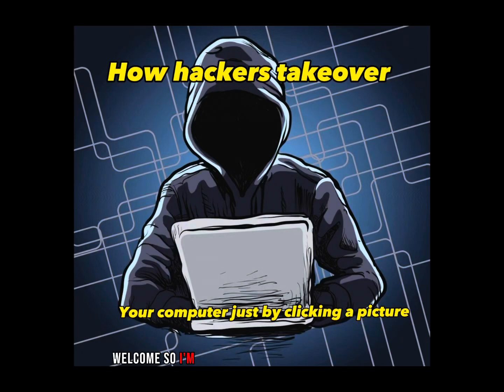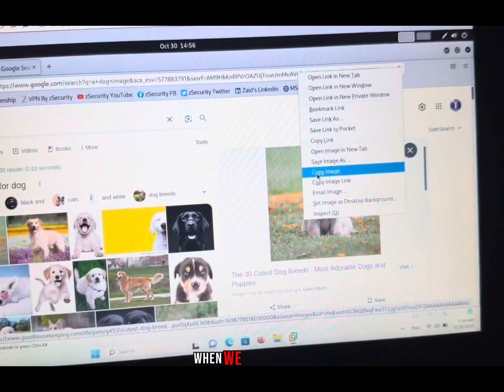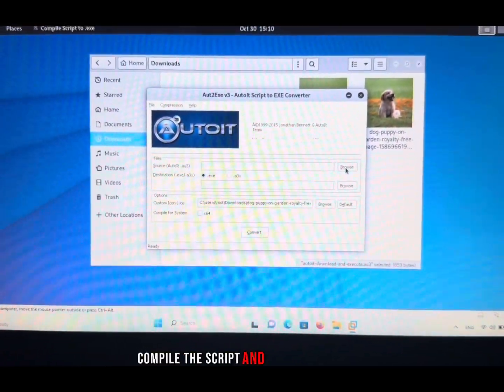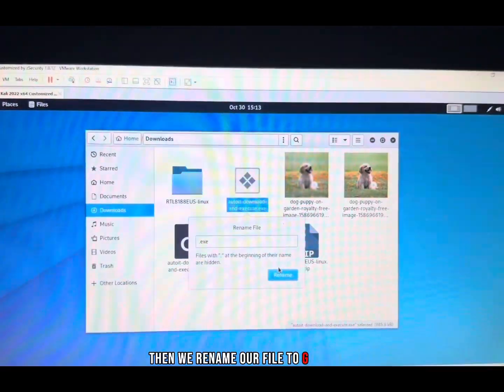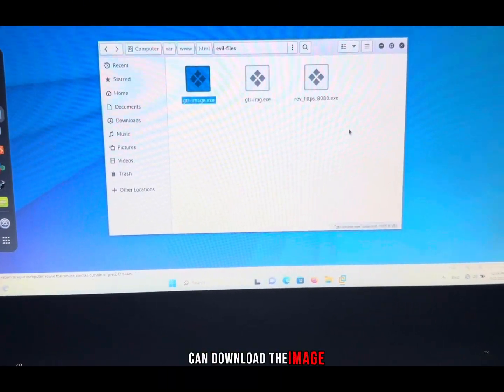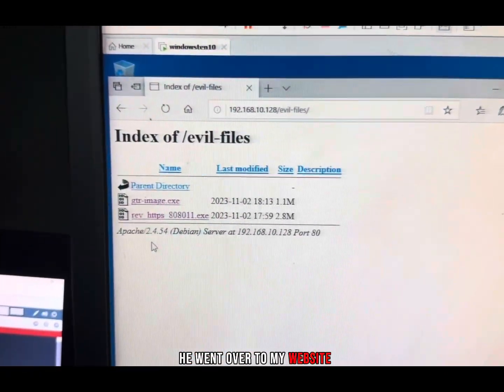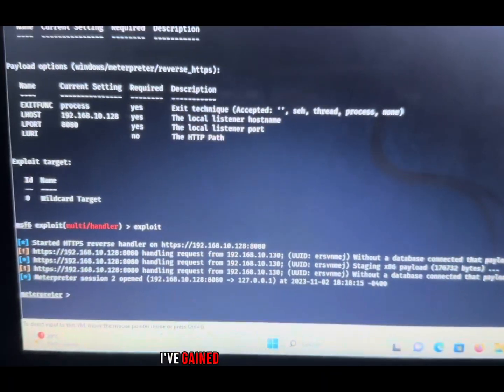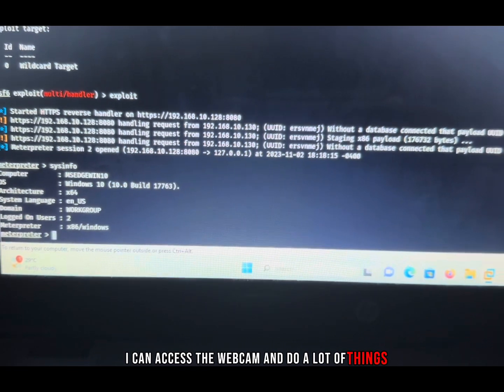How hackers take over your computer using a picture